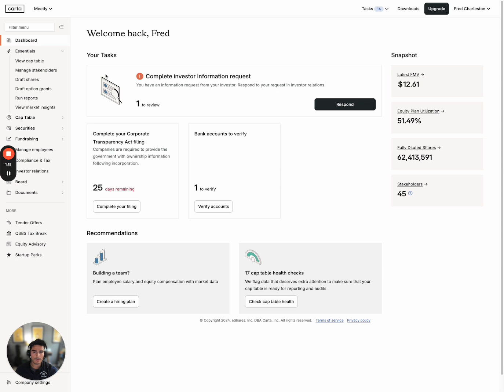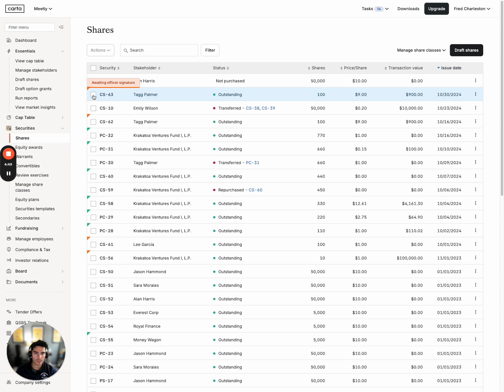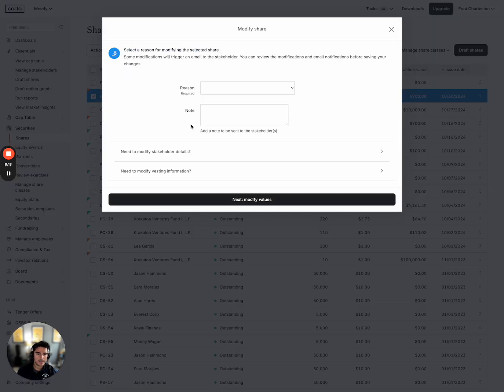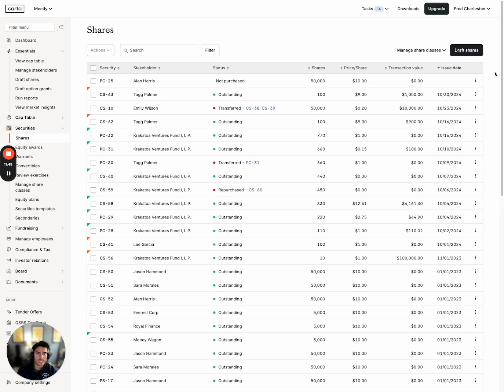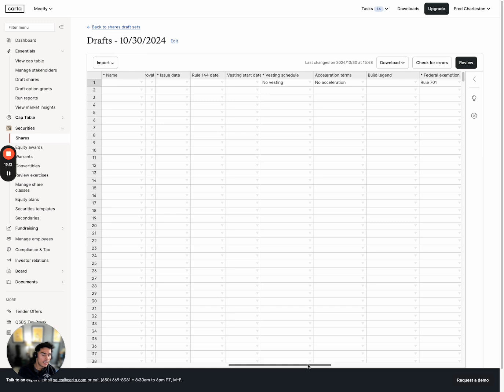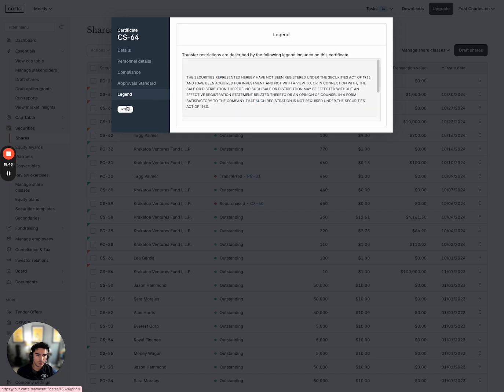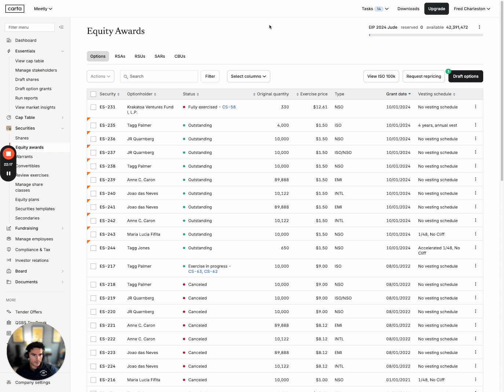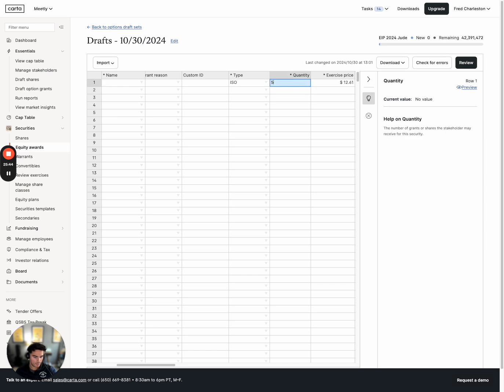Carta Admin Demo Series | Part 3(a): Security Draft & Issuance Tools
Welcome to Part 3(a) of our Carta Admin Demo series! In this video, I’ll be diving deep into the Security Draft & Issuance Tools within Carta, guiding you step-by-step through the process of drafting and issuing securities for your stakeholders. Whether you’re managing stock options, RSUs, or other equity instruments, I’ll show you how to seamlessly navigate Carta’s powerful features to ensure accuracy and efficiency.

By the end of this demo, you’ll have a clear understanding of:

How to draft security grants in Carta
The process of issuing options and other securities
Key tips to avoid common errors when managing equity
Best practices for staying compliant and organized with your equity plan
If you’re a Carta admin or interested in learning more about the platform’s equity management capabilities, this video is perfect for you.